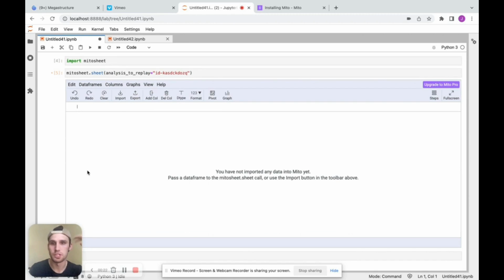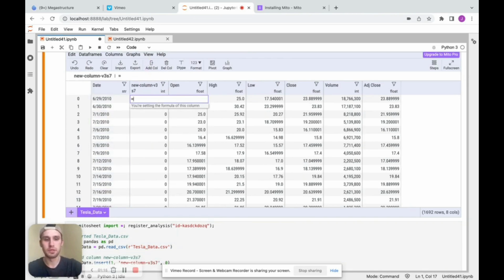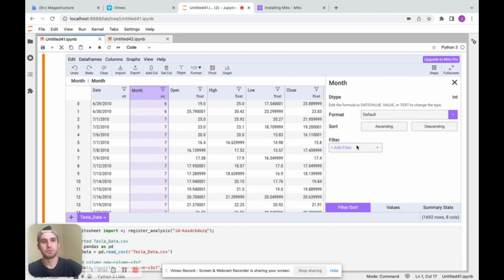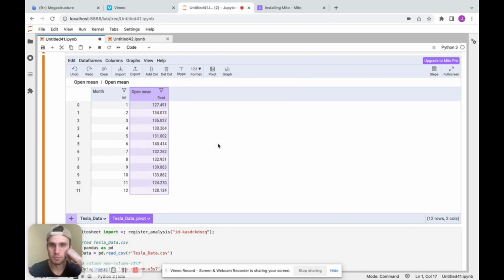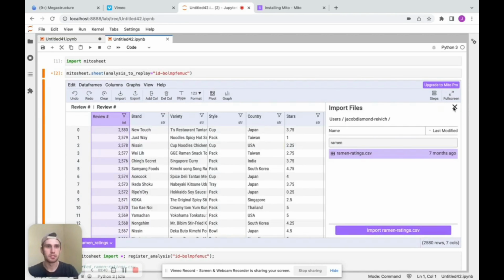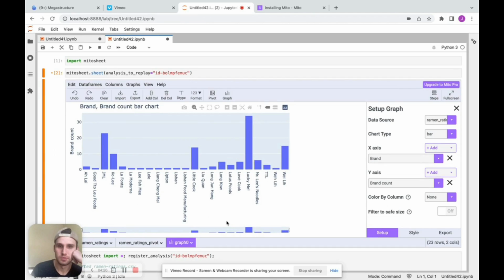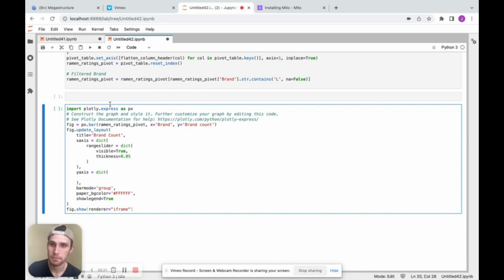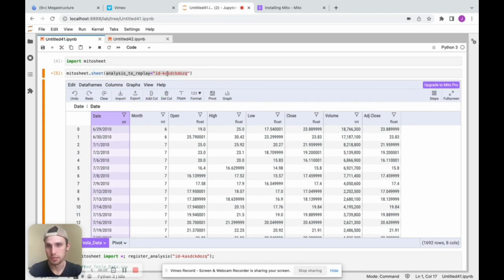Automate EDA And Python Coding Using Mito Library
Mito is the fastest way to do Python data science. Edit your data in a spreadsheet, and generate Python code automatically.